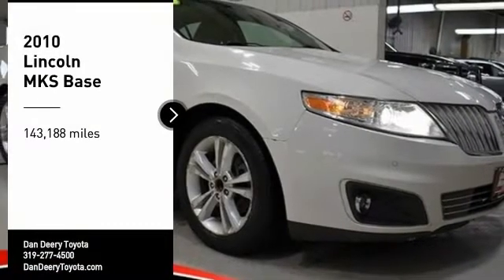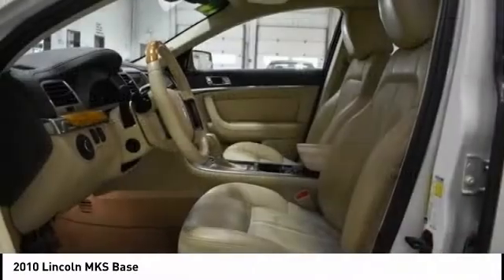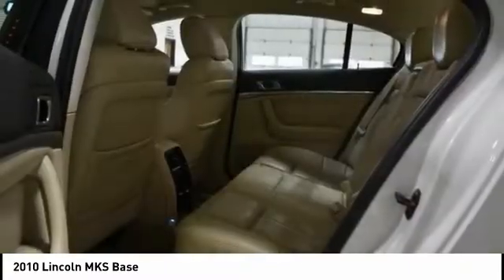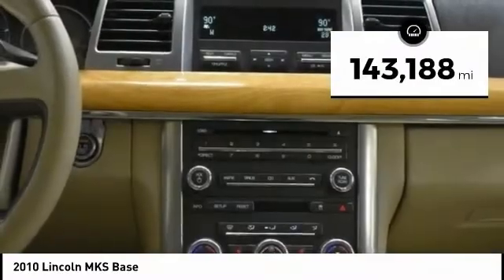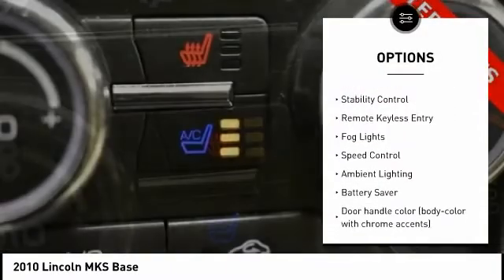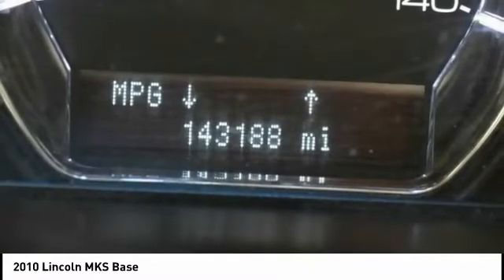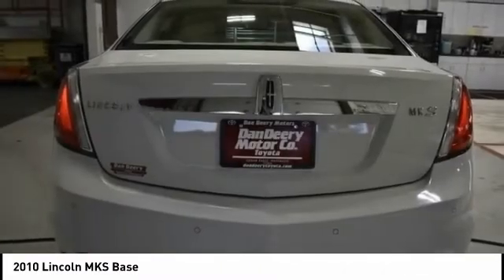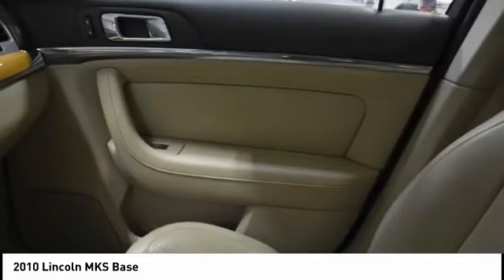2010 Lincoln MKS Cedar Falls IA U17184A2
2010 Lincoln MKS Base